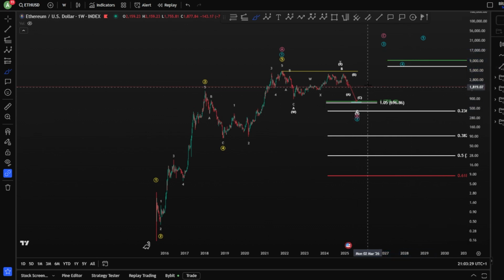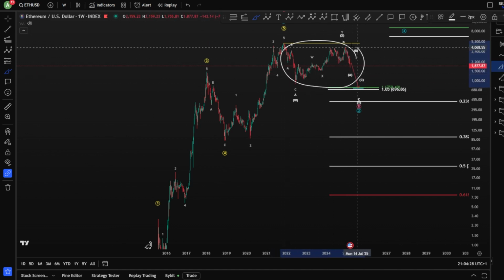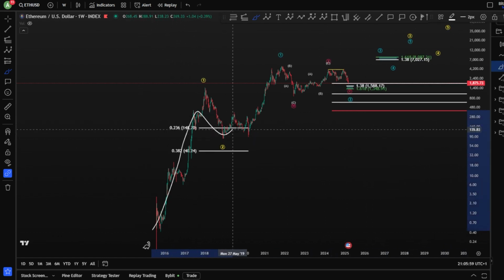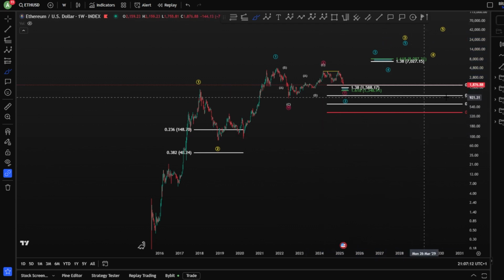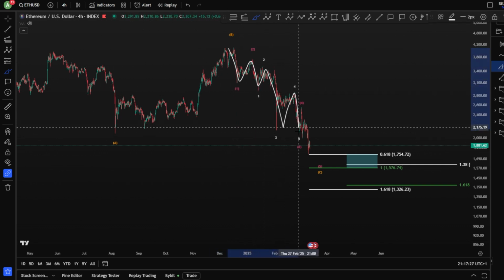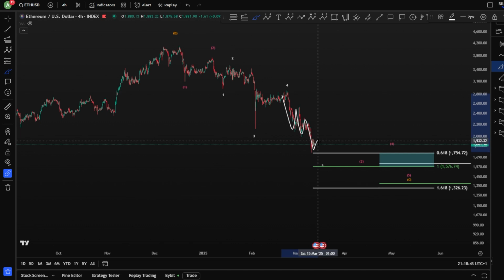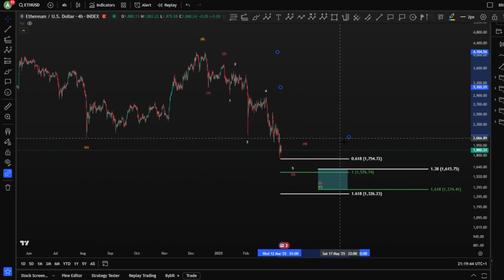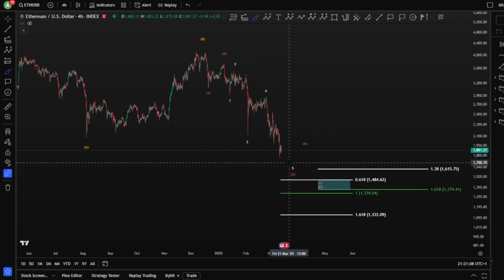ETHEREUM (ETH): Bullish & Bearish Scenarios | Targets & Possibilities in Elliott Wave Analysis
00:00 Bullish & Bearish Overview
2:00 Highest Possibility
3:15 Lower Possibilities | Still Valid
5:30 4H | Current Pattern Analysis
6:10 4H | Micro Analysis & Targets